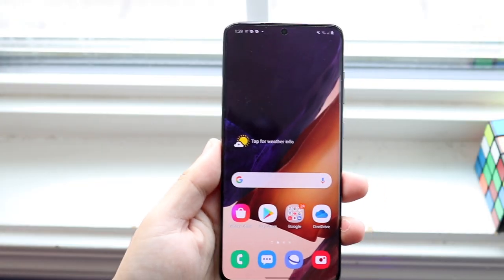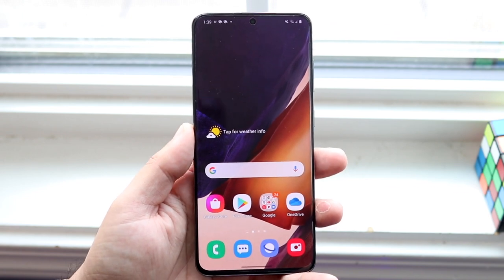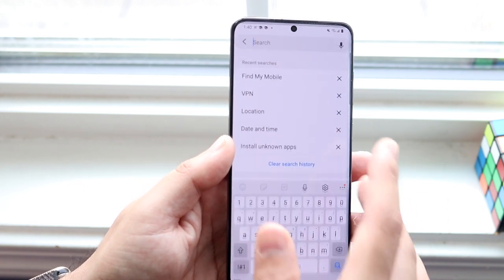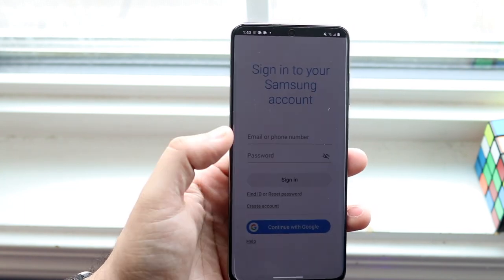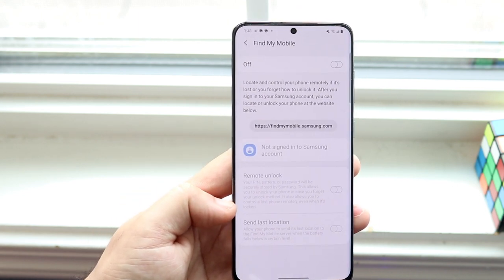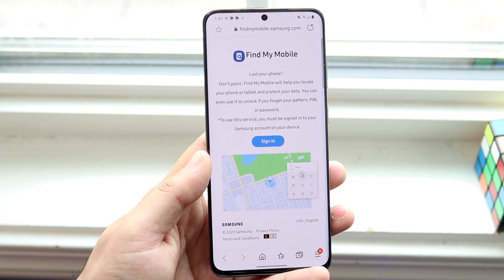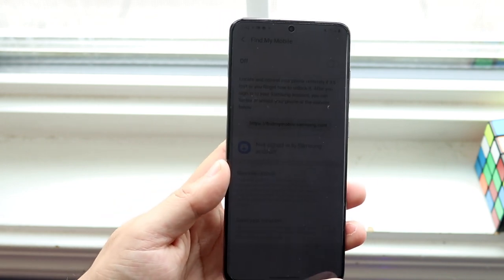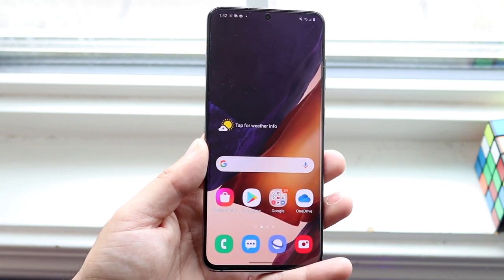If You Have a Android Phone Do This Now!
If you have an Android phone you have to enable this right now!